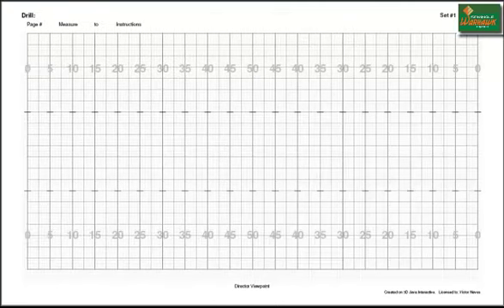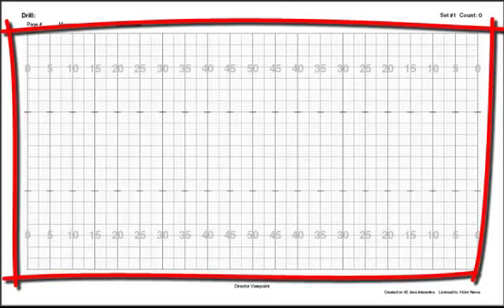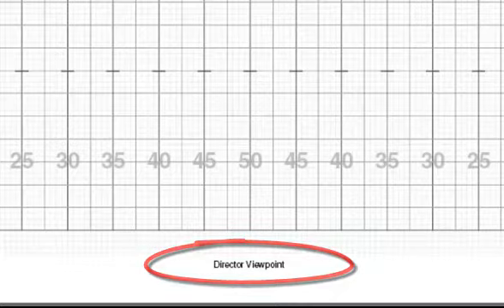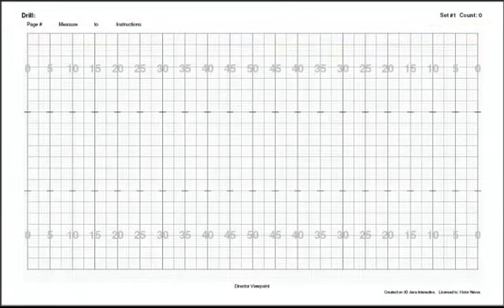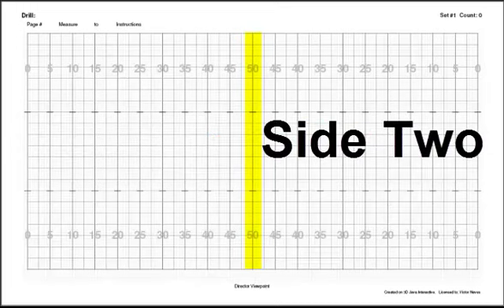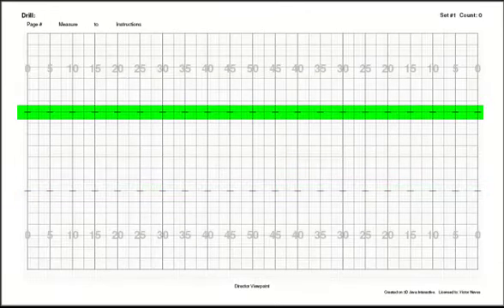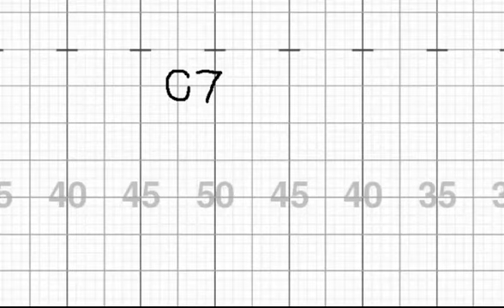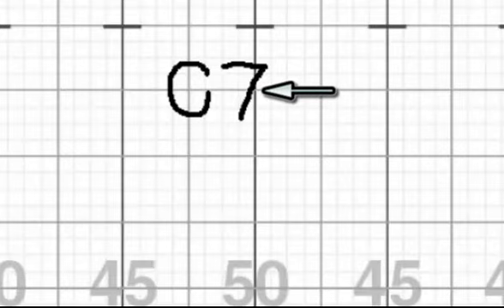Reading a Drill Page 101